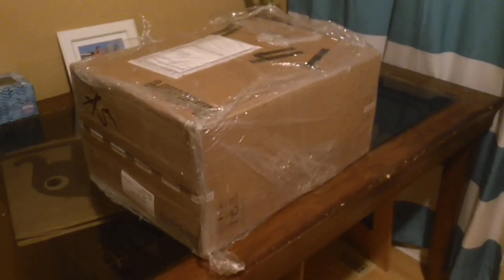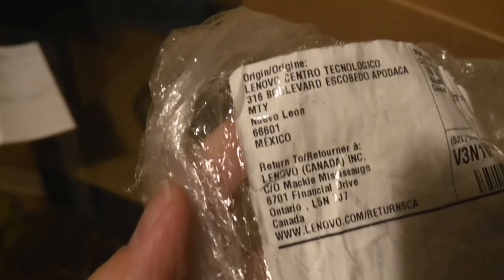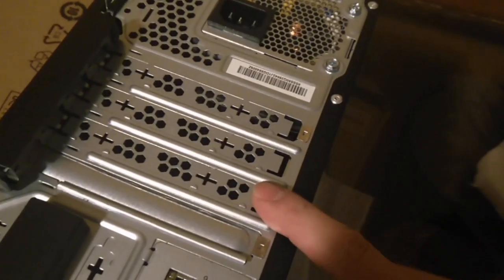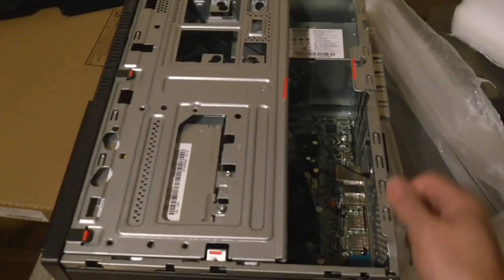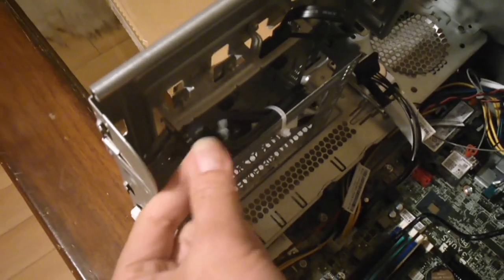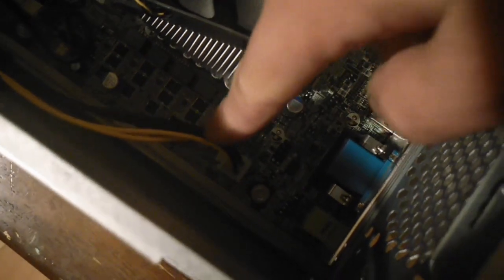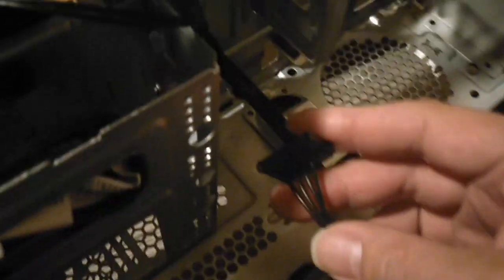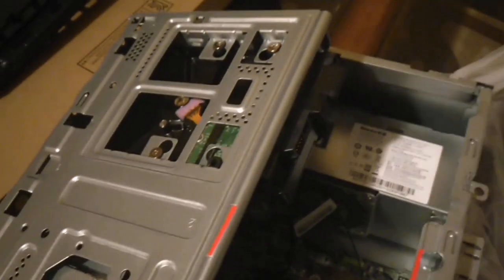Lenovo ThinkCentre M720t Desktop PC unbox, Internal view, add 2nd hard drive